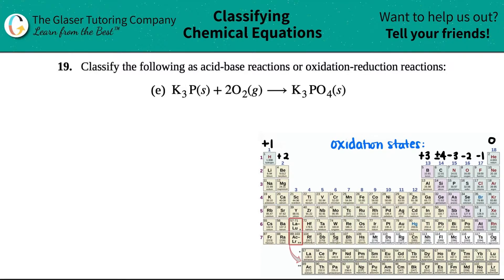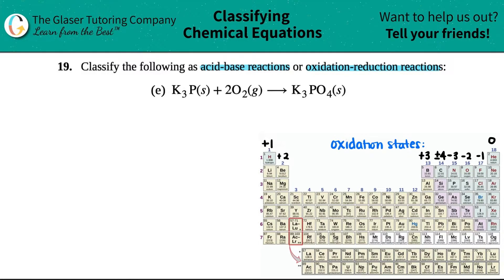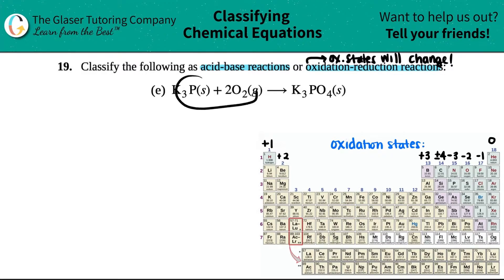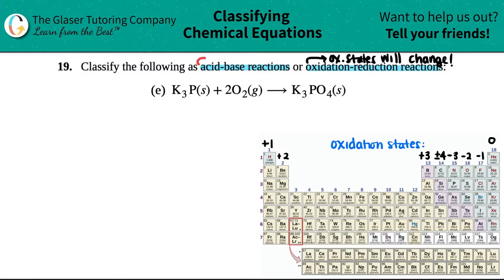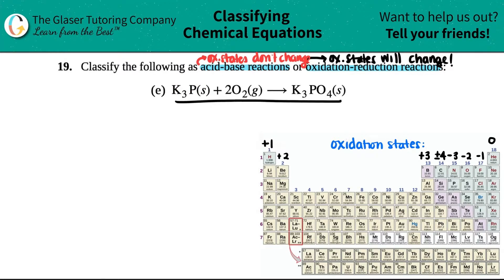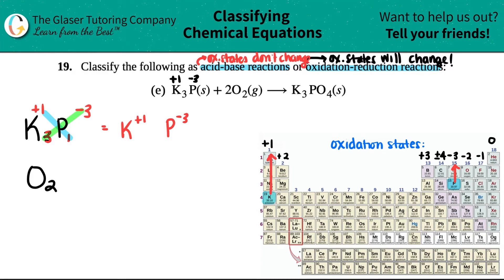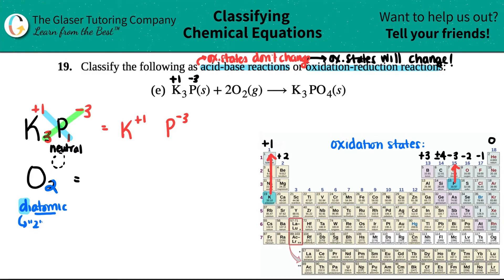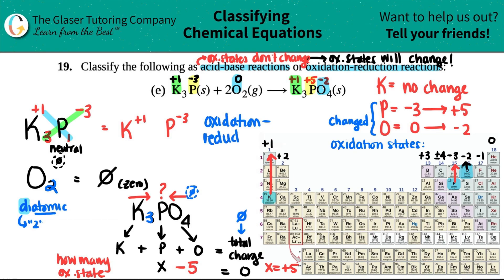4.19e | Classify this reaction: K3P(s) + 2O2(g) → K3PO4(s)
Classify the following as acid-base reactions or oxidation-reduction reactions:
K3P(s) + 2O2(g) → K3PO4(s)